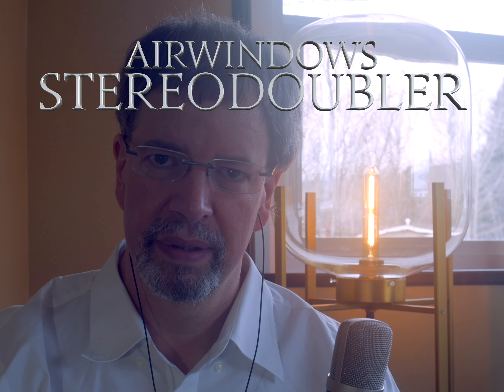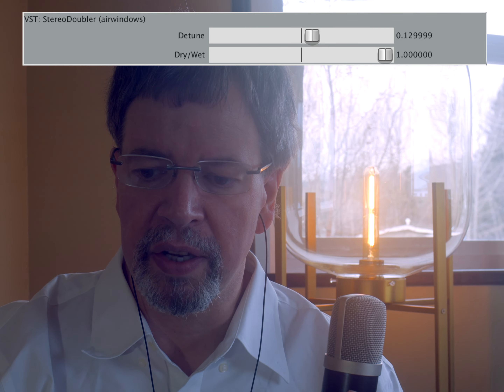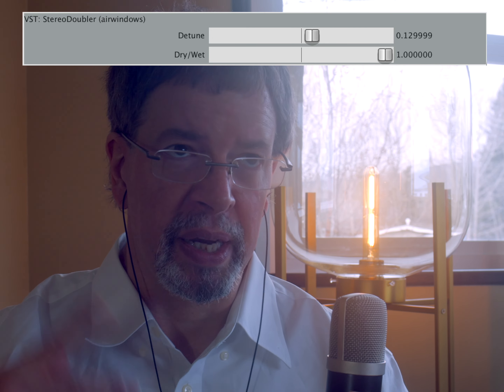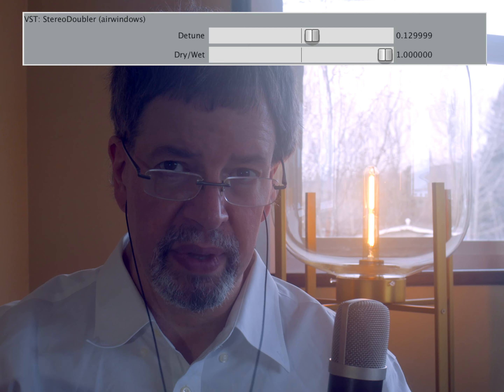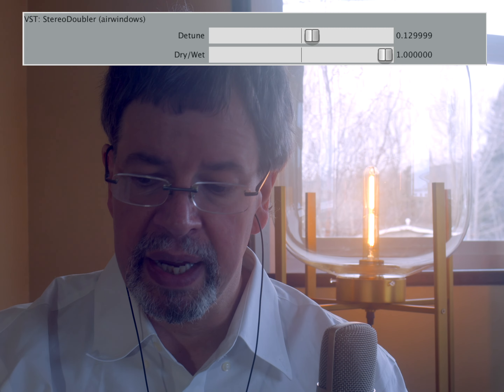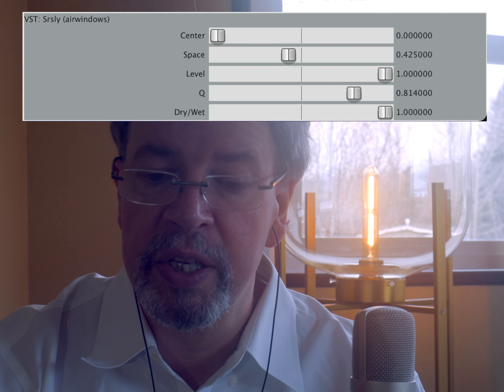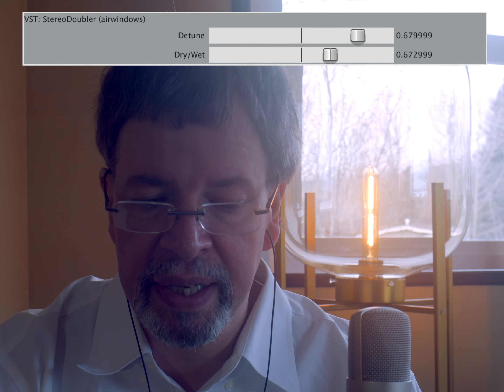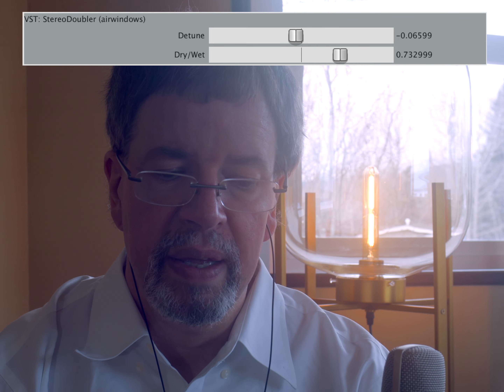Airwindows StereoDoubler: Mac/Windows/Linux/Pi AU/VST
StereoDoubler is another retro plugin I've had for a while, that is now available as open source and VST2 and M1 Mac and Raspberry Pi and so on. It's using the basic concept of Glitch Shifter, so I should explain what that is first.

Glitch Shifter is my plugin for doing pitch shifting (and feedback on it, if you like) in a different way. Instead of smoothly interpolating over relatively small loops of sound to pitch shift, it works with potentially much larger loops, and searches for spots where it can seamlessly (or near-seamlessly) switch over without ever blending or blurring the sound. For that reason, it's more up front and edgy, more personality, but it can also disconnect from the source audio in weird ways or glitch out like mad, hence the name.

StereoDoubler's like two of those, tamed. Well, mostly tamed. It takes the source audio, and gives you a pitched-up version in one channel, a pitched-down version in the other, and lets you bring in dry for a center channel if you want. Because it's still Glitch Shifter, it'll give you faint ticking noises if it's struggling to make its loops work, but it's a lot tighter and more normal than Glitch Shifter usually is, and it's simultaneously shifting up and down so the two sides will each have their own distinct glitch 'personality' while being as upfront and direct as they possibly can.

I hope you like it. Sometimes taking a wild experiment and reining it in a bit, is just the thing. StereoDoubler isn't meant to work on every possible situation, it's designed to be amazing when it's in its element. Maybe your mix is its element :)